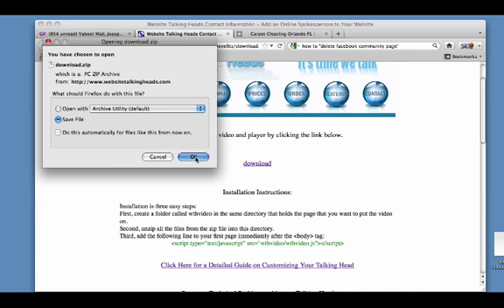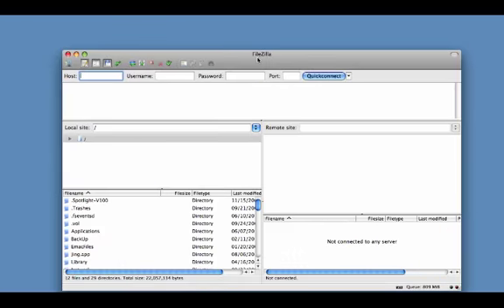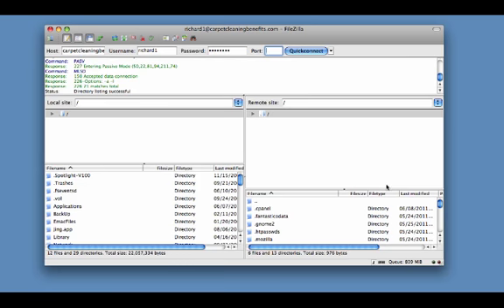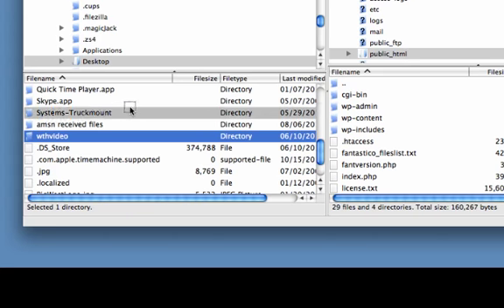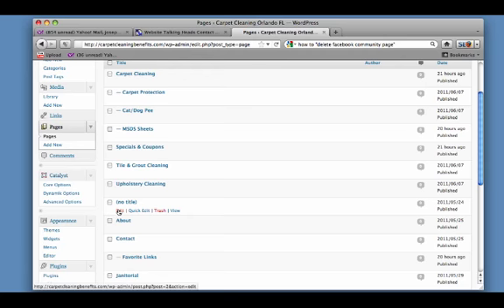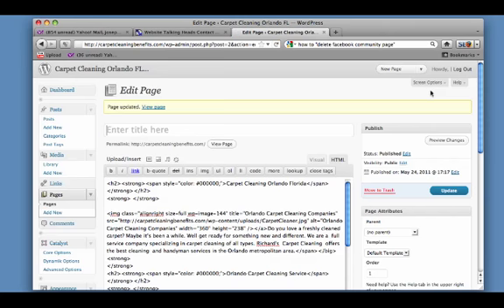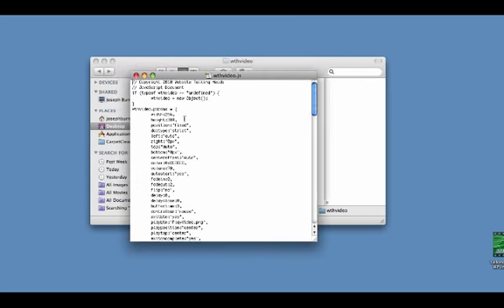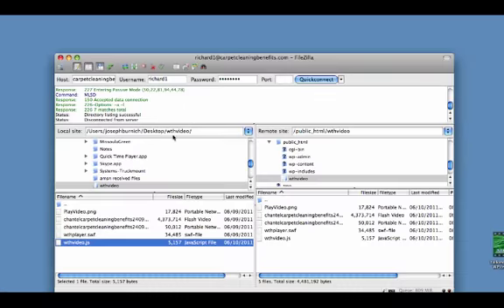How To Install Talking Heads Video On Wordpress.mp4